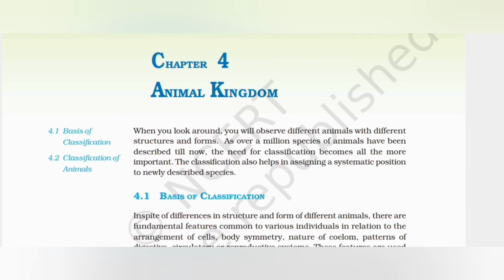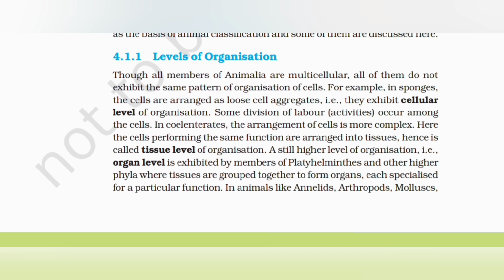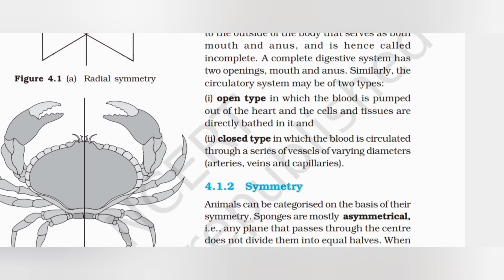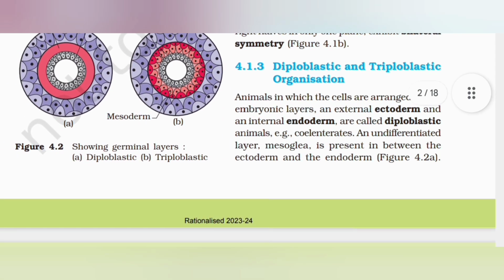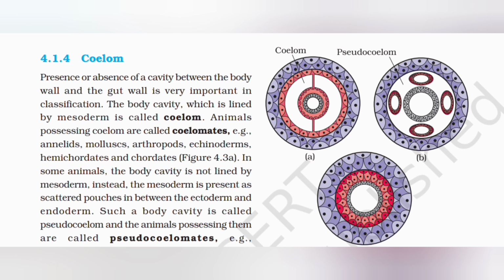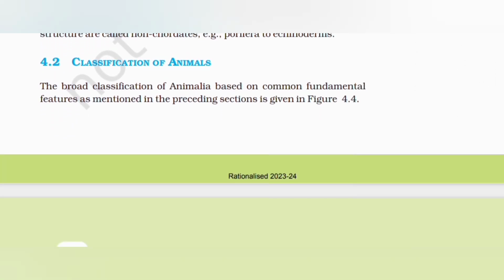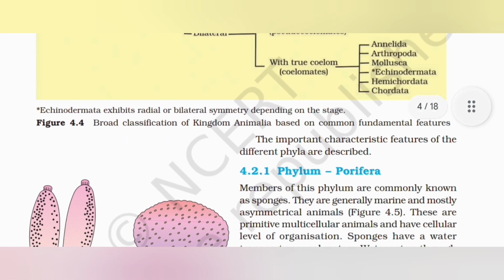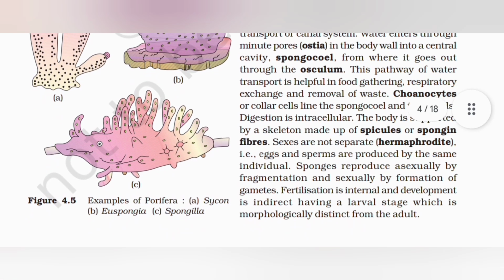Ch-4 Class -11th NCERT Audiobook | Animal Kingdom | Part- 1 | Biology reading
Ch-4 Class -11th NCERT Audiobook
 Animal Kingdom
Part- 1
 Biology reading

# Biology

Thank you for Audio